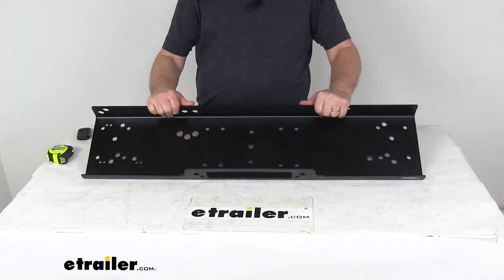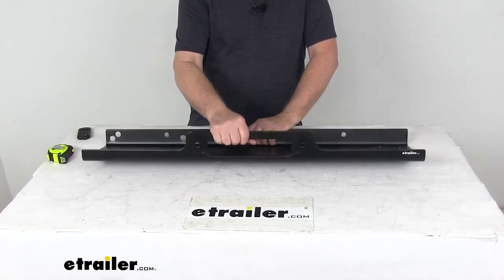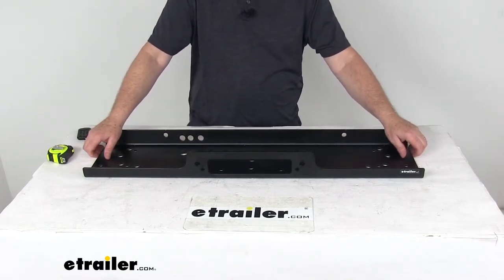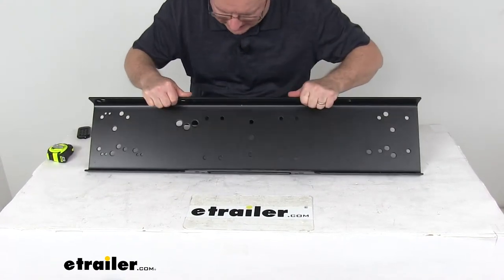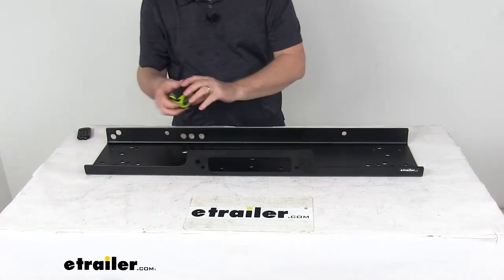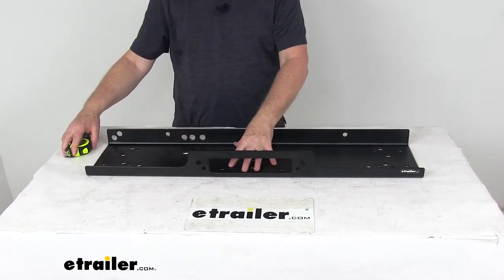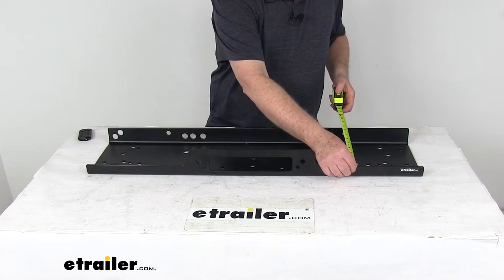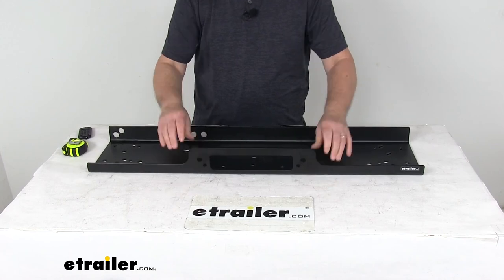etrailer | Review of Bulldog Winch - Electric Winch - BDW20295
Today we're going to take a look at the Universal Mounting Plate for the Bulldog Winch Alpha Series 12,500-pound to 15,000-pound Off-Road Winches. Now, this is a universal mounting plate for the Bulldog Winch Alpha Series Off-Road Winches, part number BDW10027, BDW10028, BDW10047, and the BDW10048. All those winches we do sell separately on our website.This is the mounting plate that's for the larger truck winches that have the 10-inch by 4-1/2-inch mounting bolt pattern, and that's the bolt pattern right here: 4-1/2 inches this way and then 10 inches that way. This does also provide the mount for the fairlead  with the 10-inch bolt pattern, and that's from the center of this hole to the center of this hole. If we put a tape measure on it, there's your 10-inch measurement there.It does have an inside 8-inch tray that's front to back to accommodate the larger size truck winches. The last dimension I want to give you is the overall length and width.

Overall length is right at 36-1/2 inches and the overall width is right at 8-1/4 inches. That should do it for the review on the Universal Mounting Plate for the Bulldog Winch Alpha Series 12,500-pound to 15,000-pound Off-Road Winches.